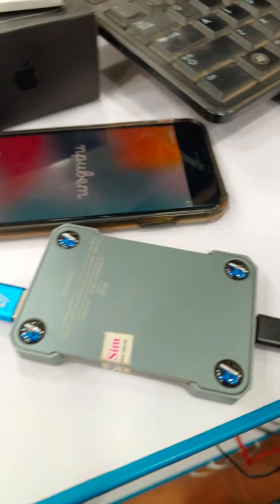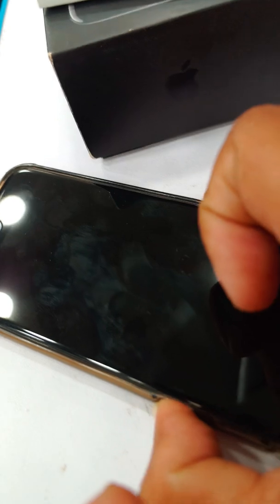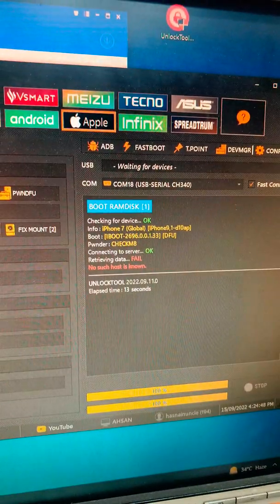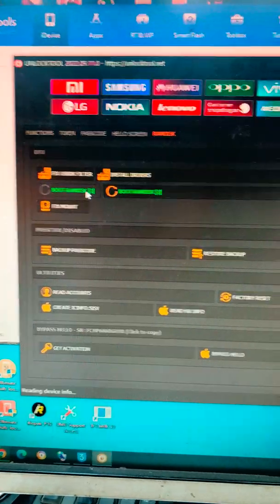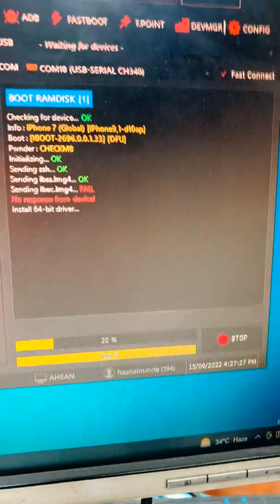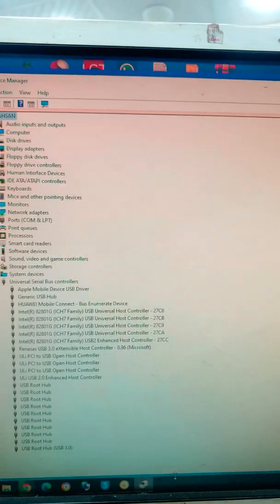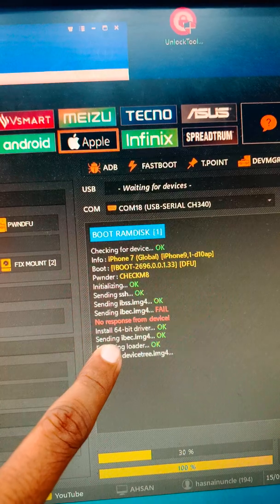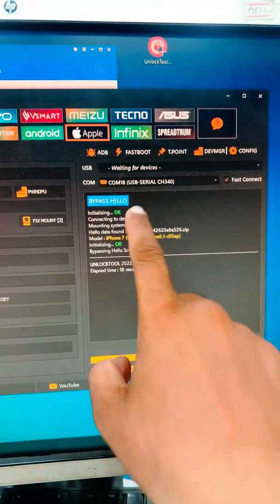iOS 15.7, iphone 7 icloud bypass with unlocktool in few mins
where to place boot file
how to solve driver issue while boot
hiw to bypass new version 15.7 with unlocktool
ipwnder mode in a second